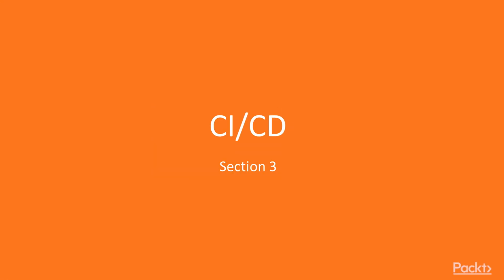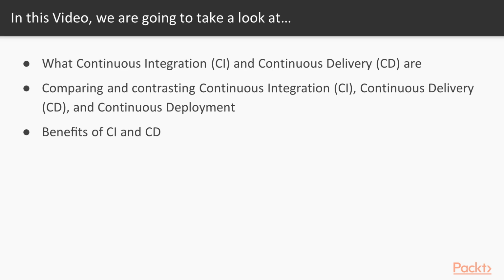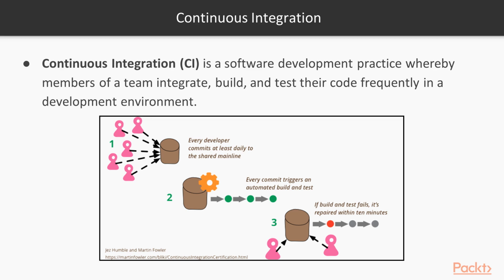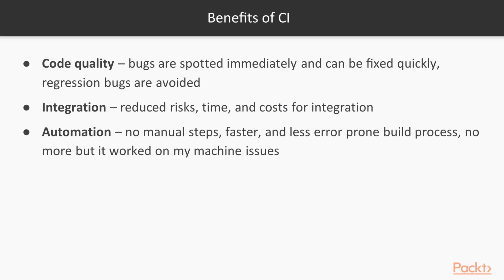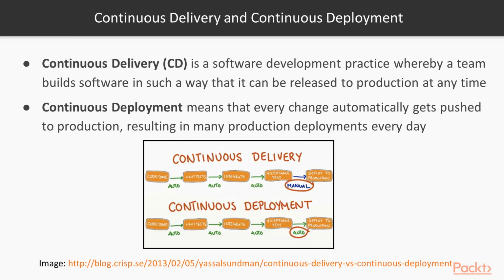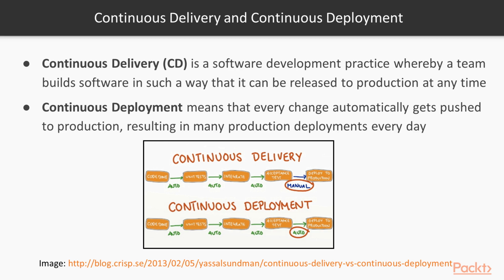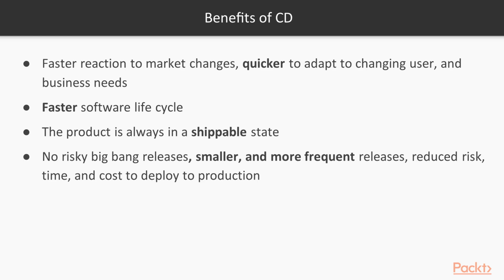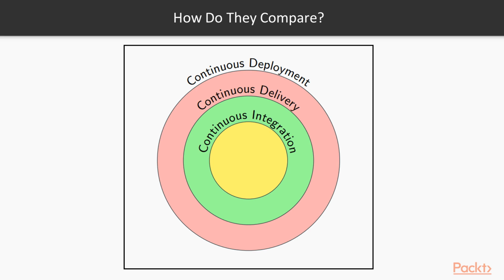Hands-On Continuous Integration and Automation with Jenkins: What Is CI/CD? | packtpub.com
This video tutorial has been taken from Hands-On Continuous Integration and Automation with Jenkins. You can learn more and buy the full video course